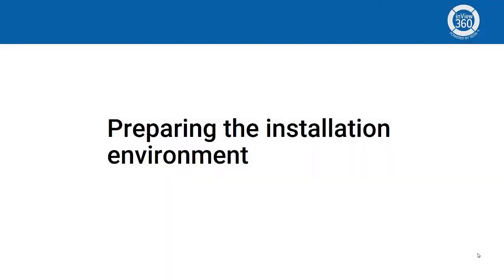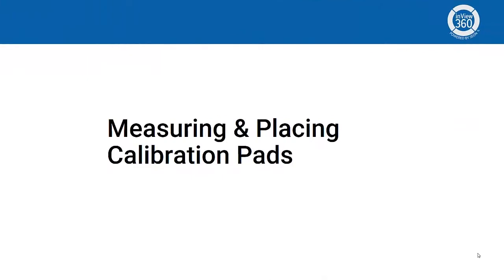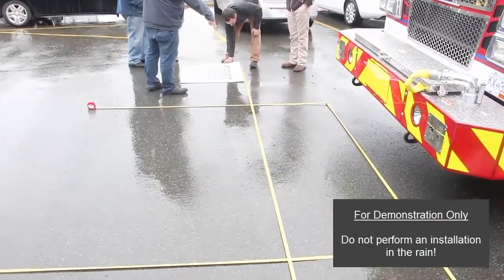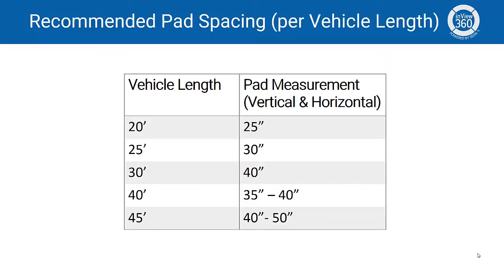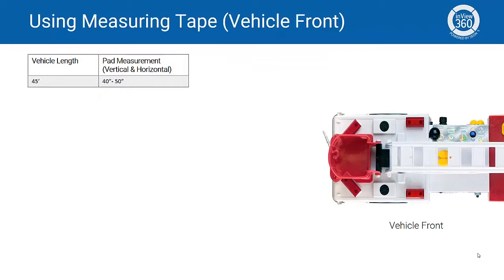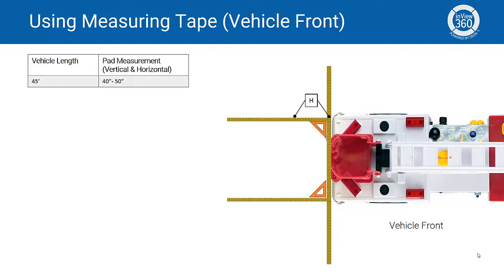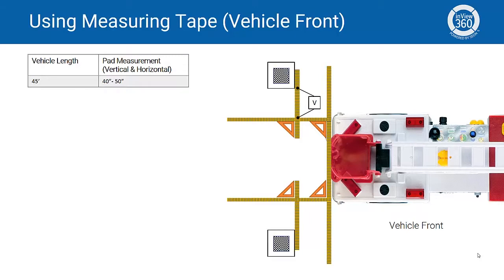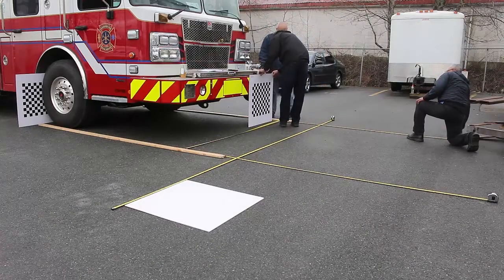Bird's Eye View Camera System (RVS-77545) Setup and Calibration (Part 4/6)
With this new bird's eye view camera system, blind spots will be a thing of the past! With four heavy duty cameras that install on each side of the vehicle, the camera system provides a birds-eye view of all blind spots surrounding the vehicle. It also shows the view from each camera independently and this view can be changed manually or set with automatic triggers.
This video series will have everything you need to get up and running with your bird's eye view system.